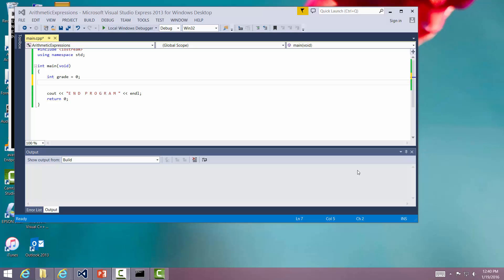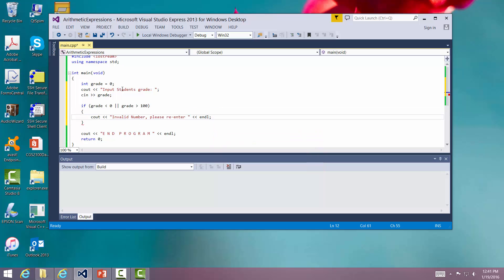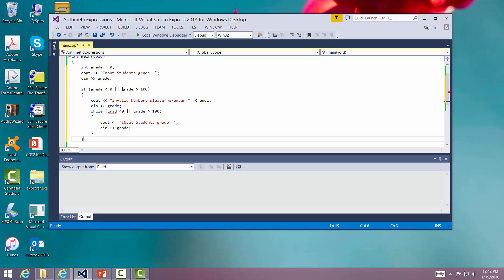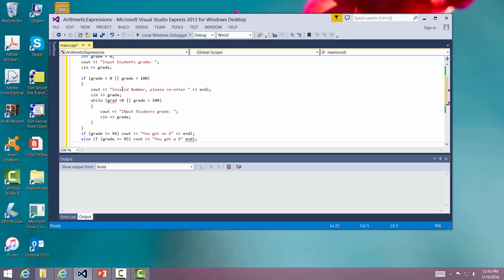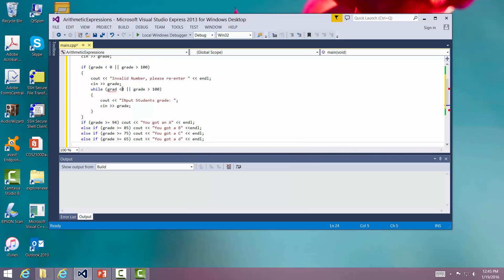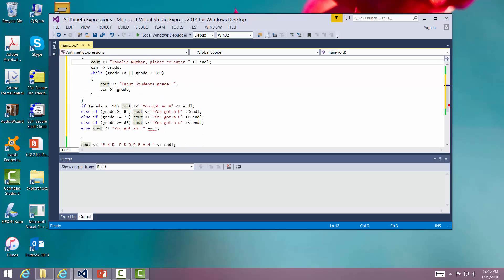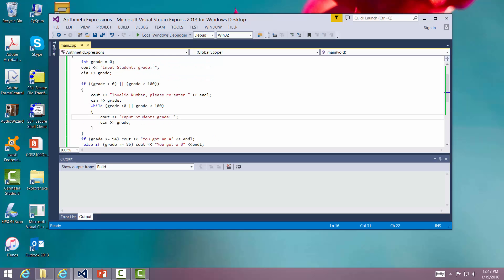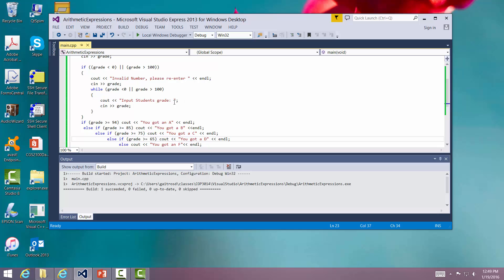More Complex If Statements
More complex if statements, nested if statements, complex boolean instructions